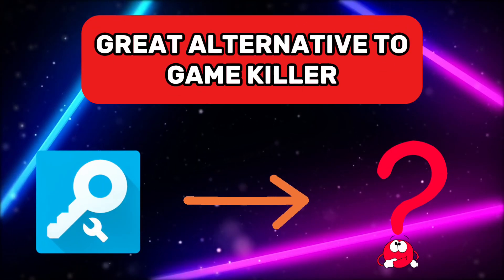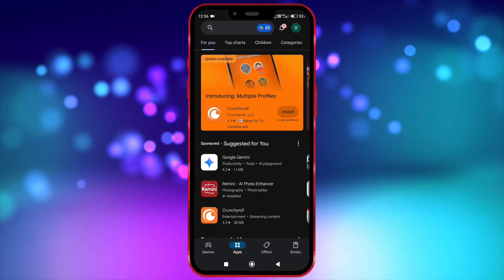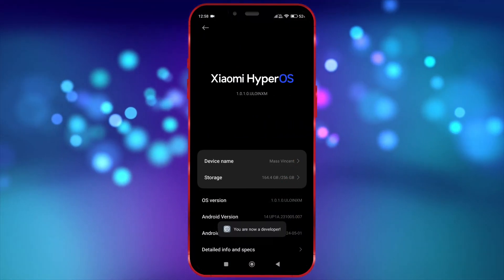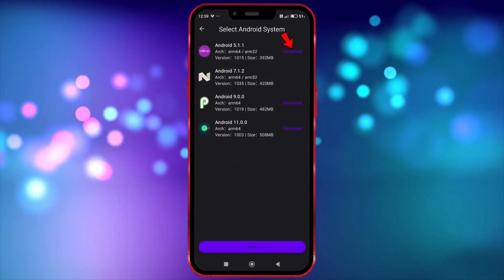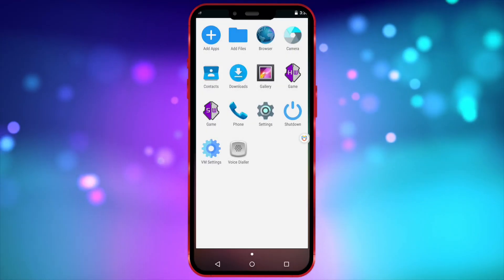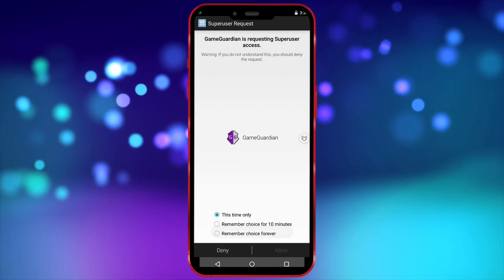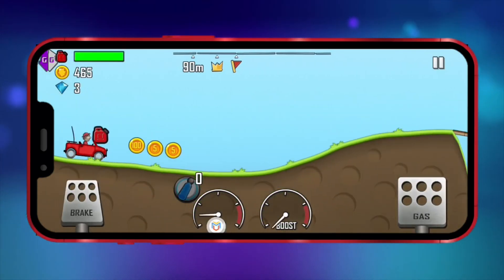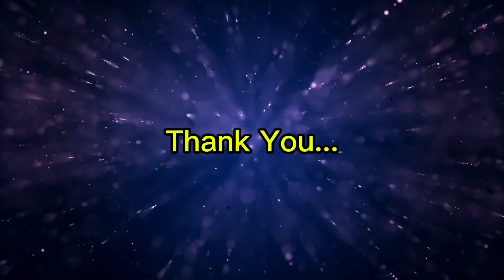Great Alternative to Game Killer 2024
This video shows the best alternative to the game killer.

Game killer is an app. Many people want an alternative to game killer. So in this video, we’ll explore the top alternative app for Game Killer. We’ll walk you through how to download this powerful tool from its official website and show you how to set it up on the latest version of a non-rooted Android device.

2. Alternative App:
(Download from their official website. I have shown it in this video.)